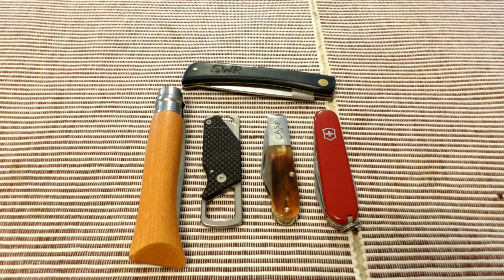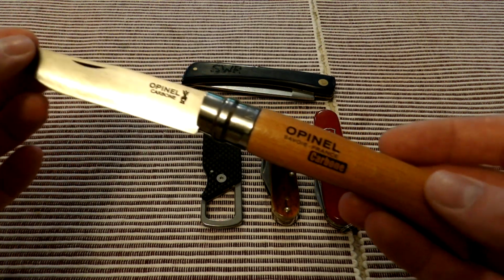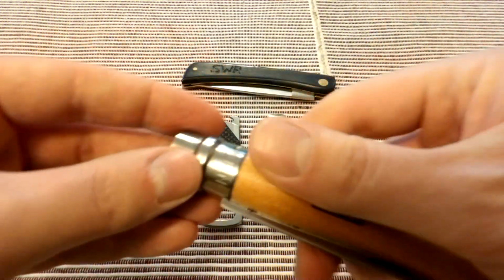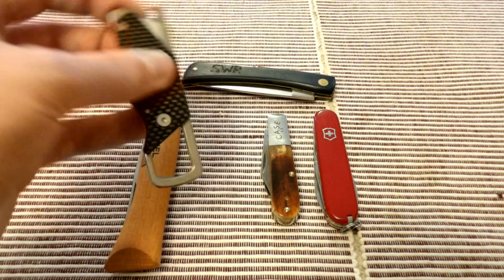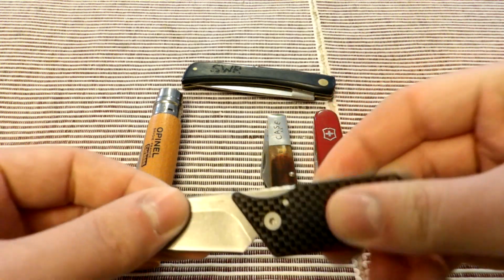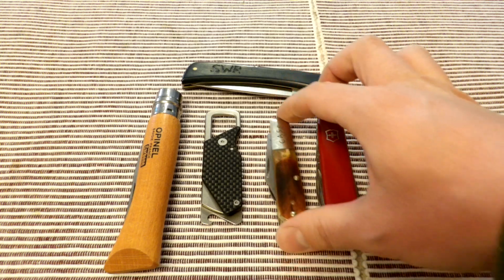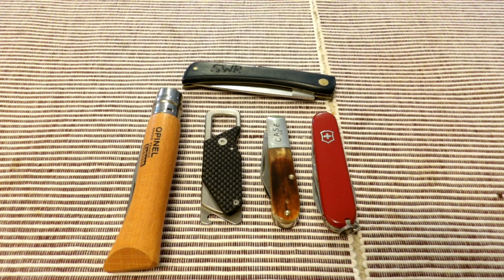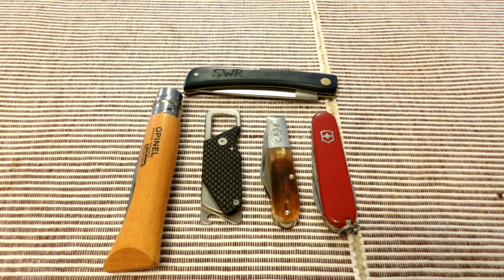5 Good Non Tactical Knives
A few more people friendly knives that I think are very good knives.